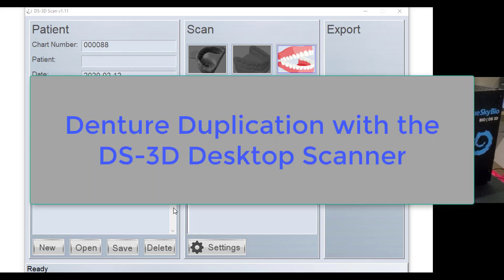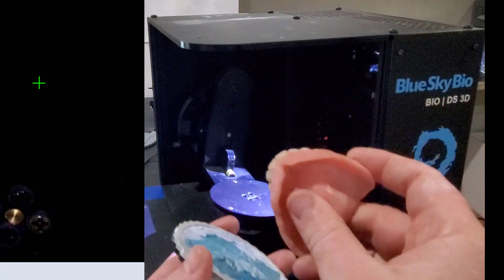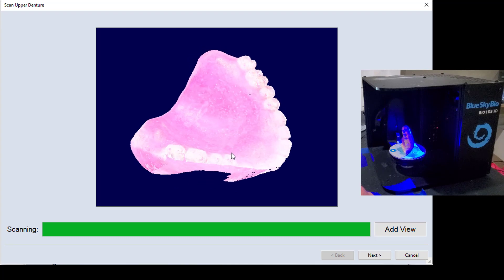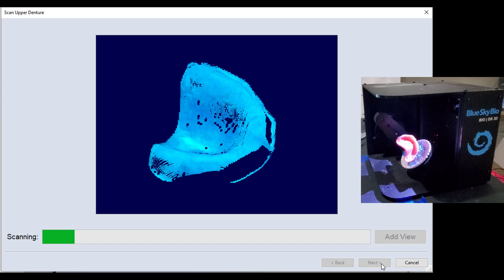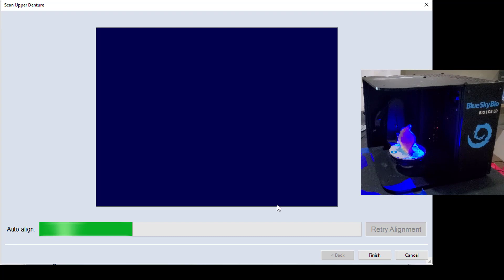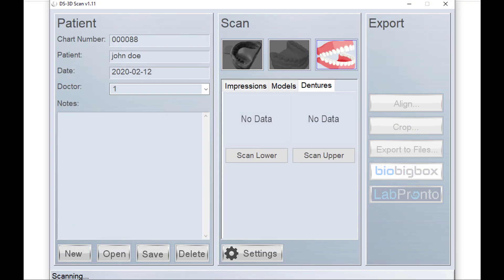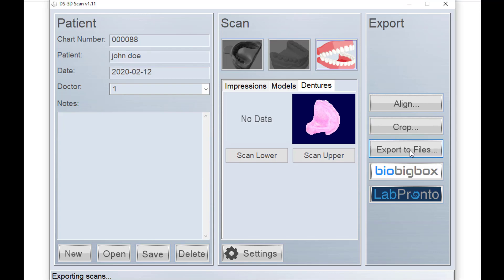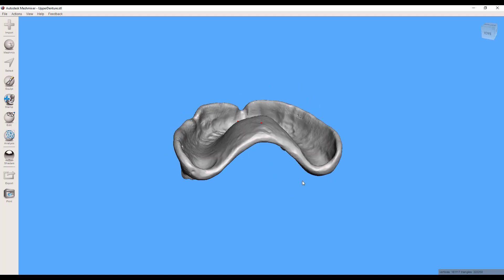Denture Duplication with the Blue Sky Bio DS 3D Desktop Scanner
The DS-3D Scanner available from BSB now has a workflow for scanning and duplicating an existing denture.  This scanner has no ongoing fees and no charge for updates to the software.  It can be purchased on the BSB website for $2500 USD